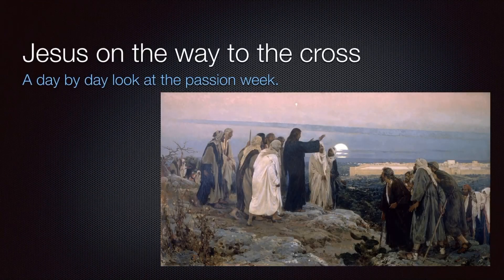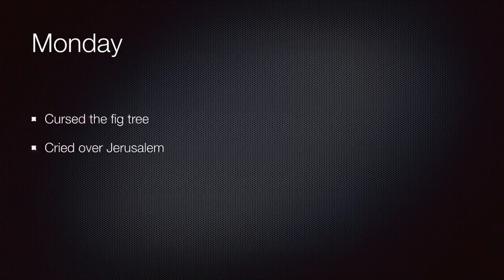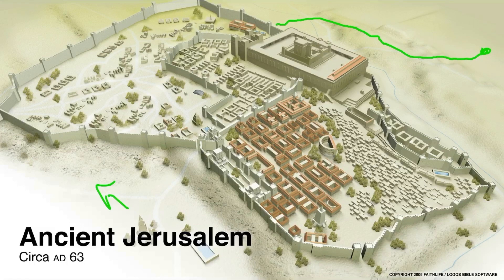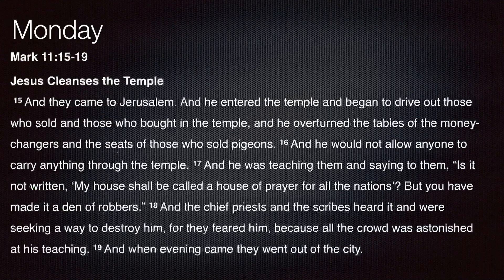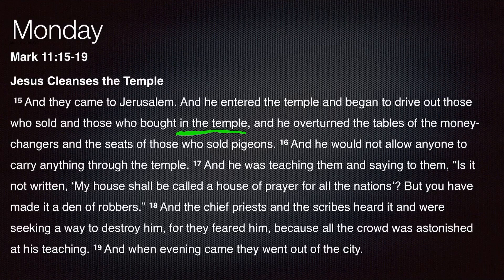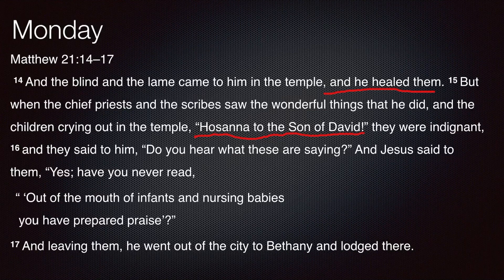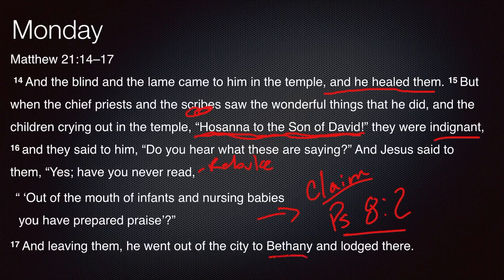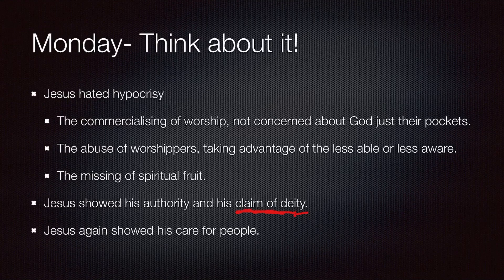Monday Passion Week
Join us as we look at Jesus' march to the Cross.